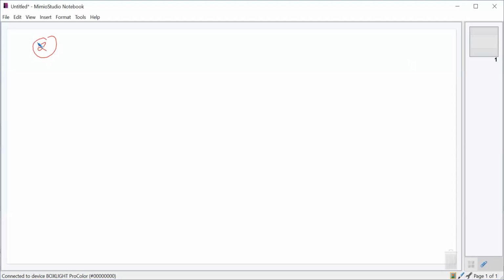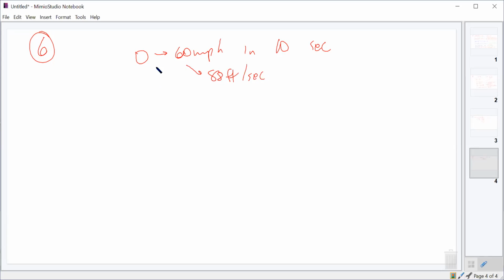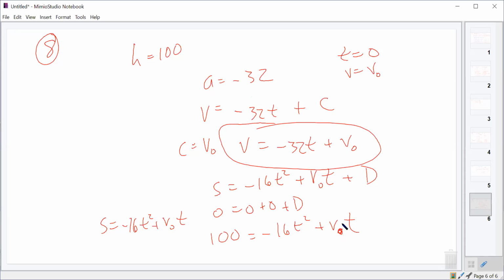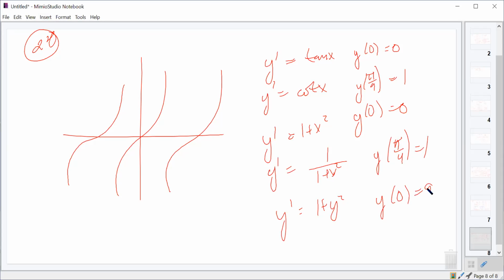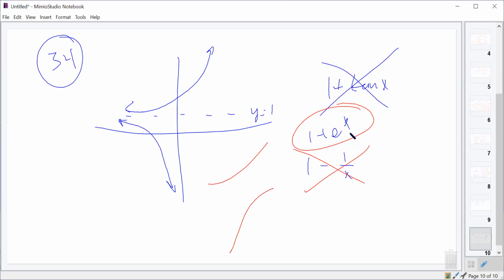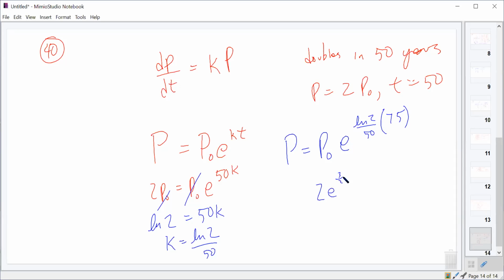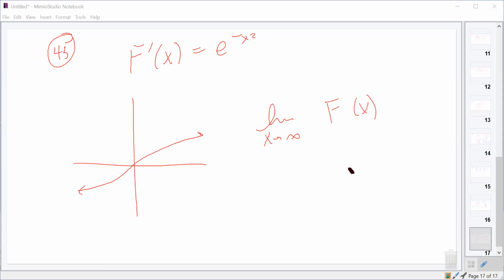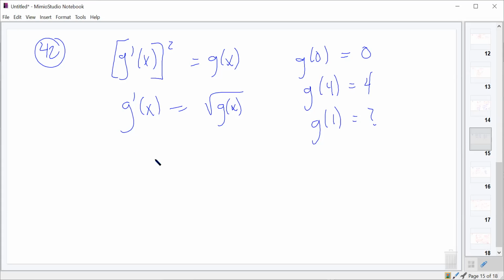5-19-21 Period 6